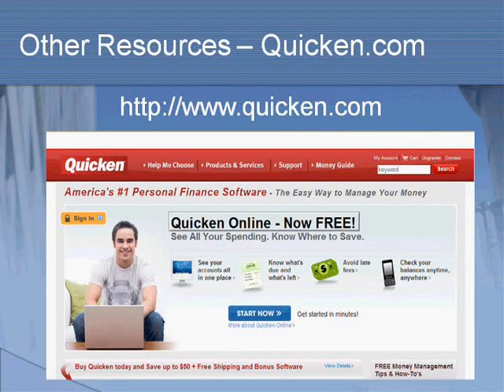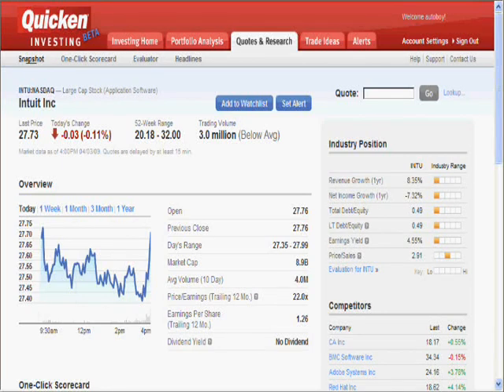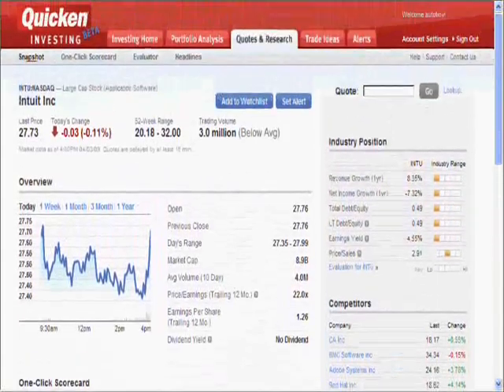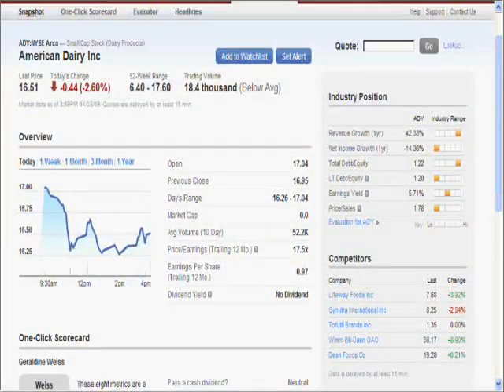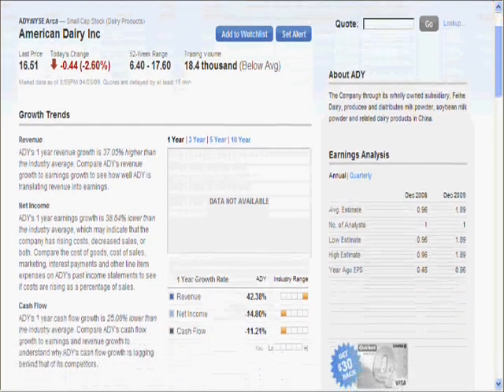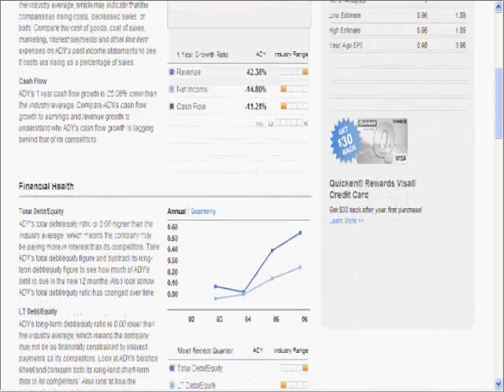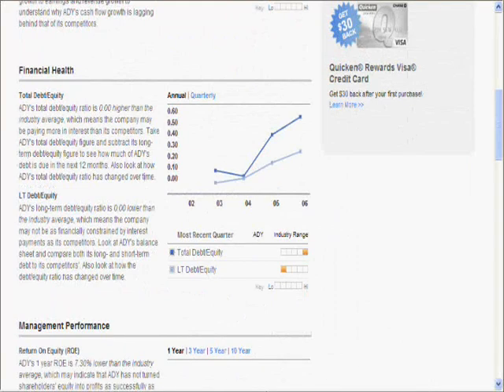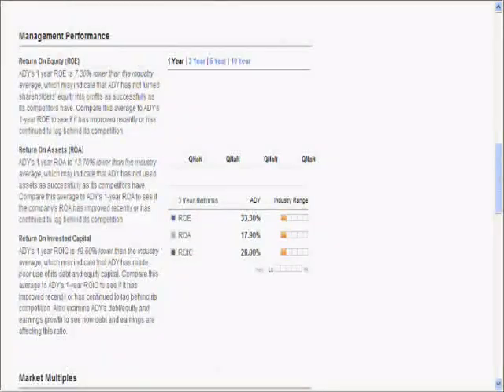Stock Specific Fundamentals Part 3